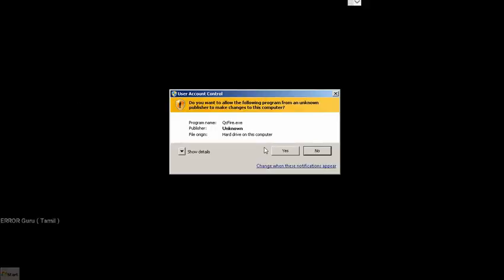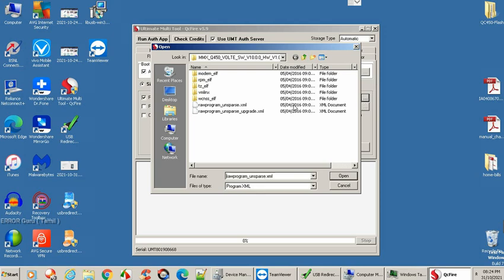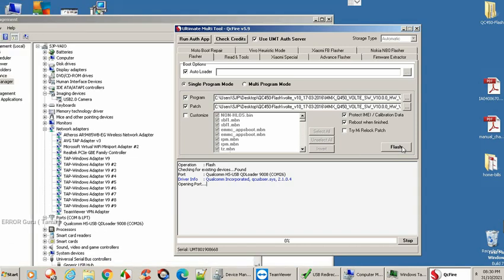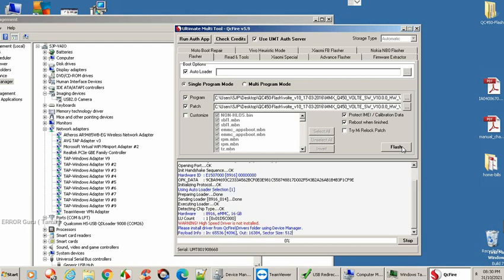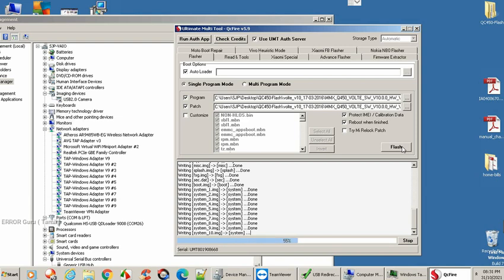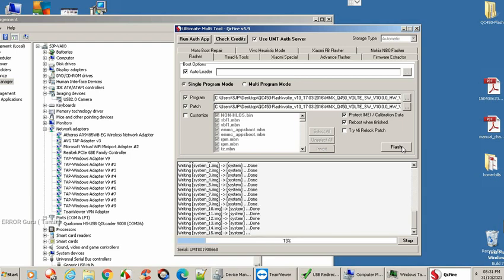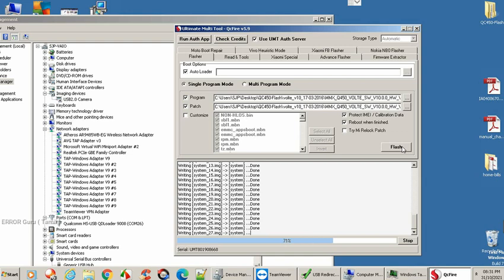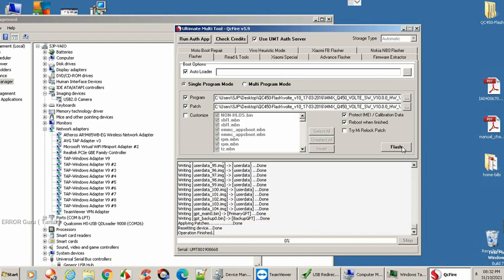How to use Ultimate Multi Tool UMT QcFire to flash Qualcomm firmware |ERROR Guru (TAMIL)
How to use Ultimate Multi Tool UMT QcFire to flash Qualcomm firmware